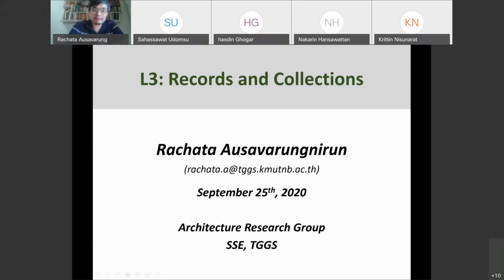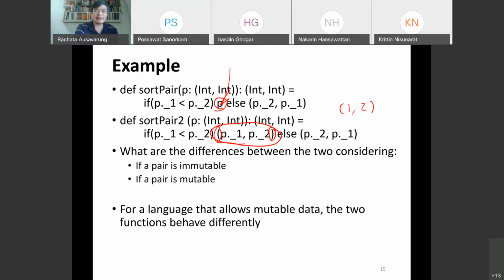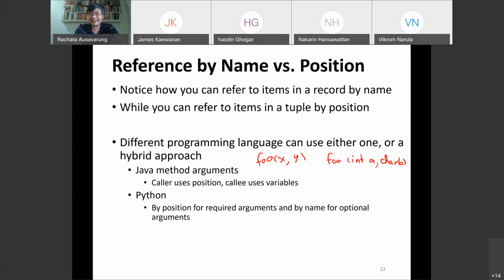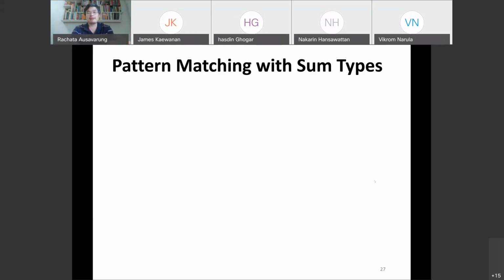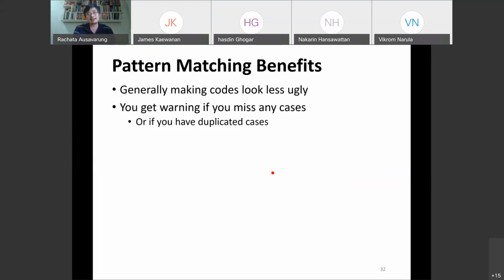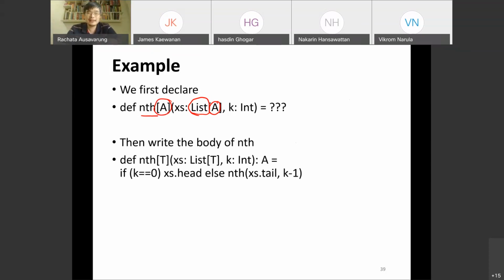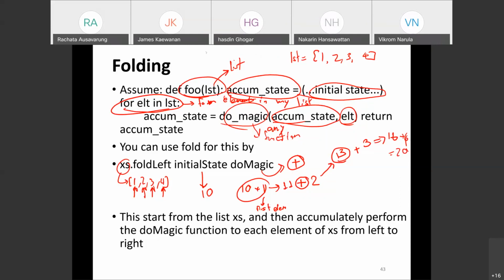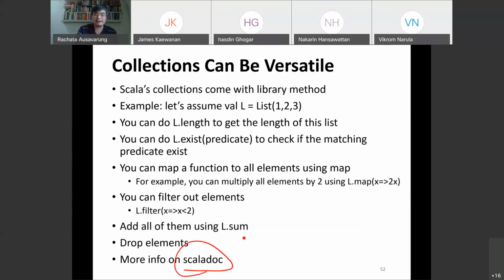MUIC Func. and Parallel Prog Lecture 3: Data in Functional Programming